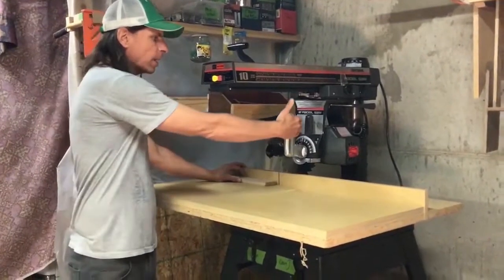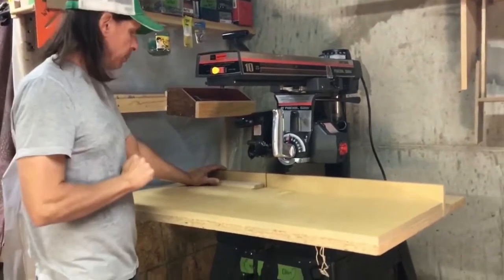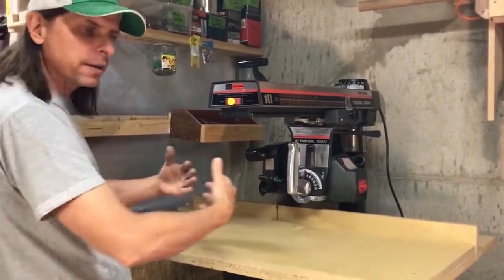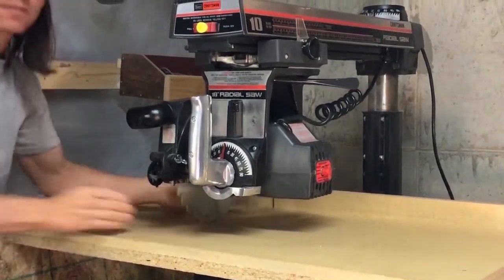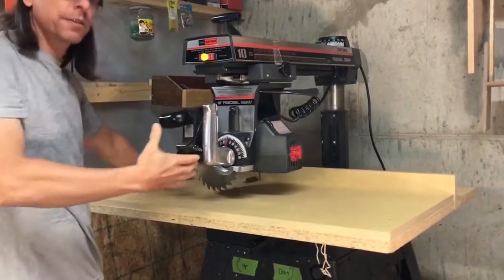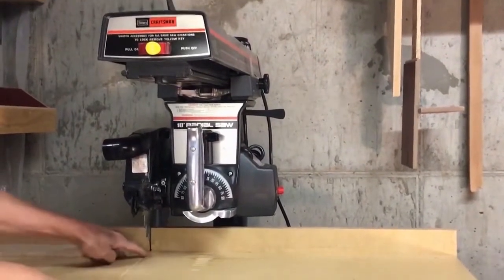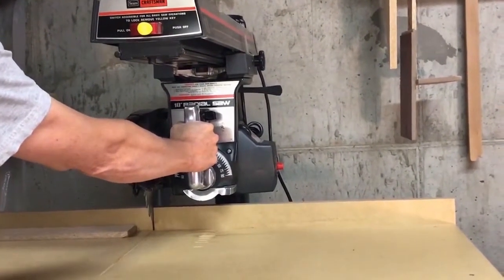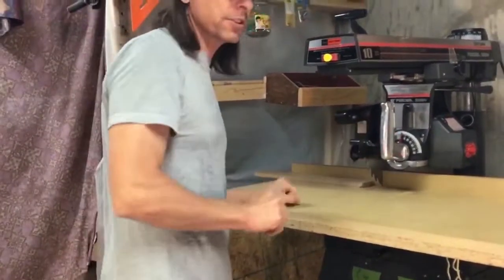Cross Cuts - Radial Arm Saw Know How, Part 5 of 9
This video is the fifth segment of the nine-part series titled "Radial Arm Saw Know How."

The "Radial Arm Saw Know How" series delves into uses, risks, and operations of the radial arm saw.  All nine-part parts as well as addition radial arm saw videos can be found in the playlist.

Ep 36 - part 5 of 9 created July 7, 2020